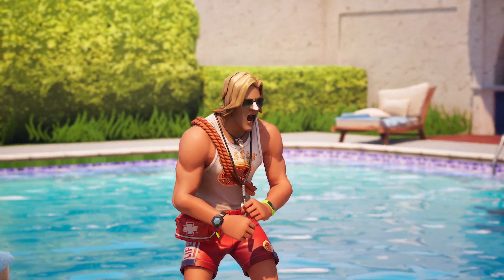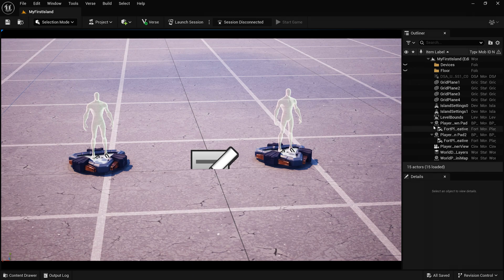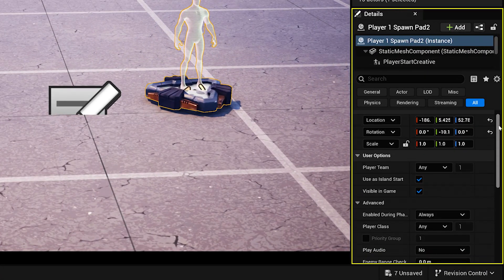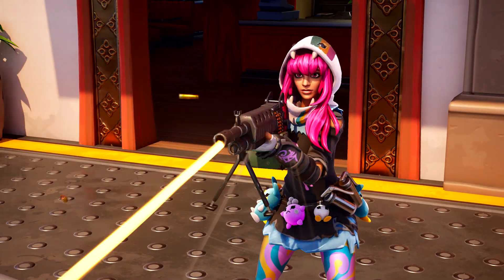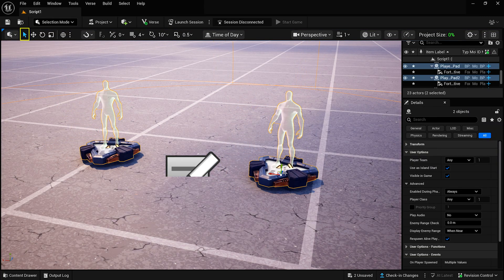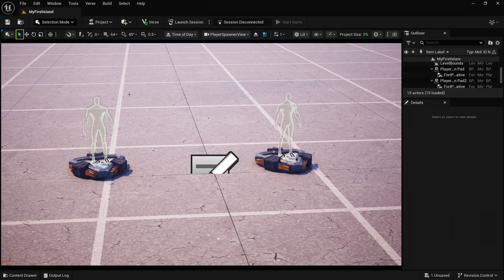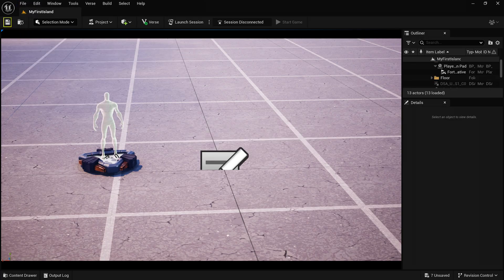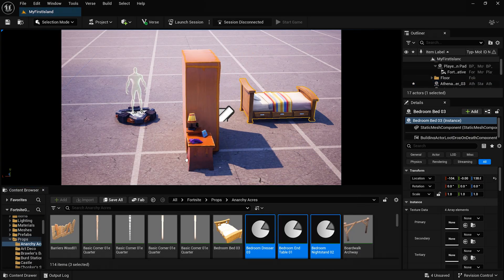Setting Up Your Project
First up, learn about the editor and configure your island's settings–an important first step for any project.